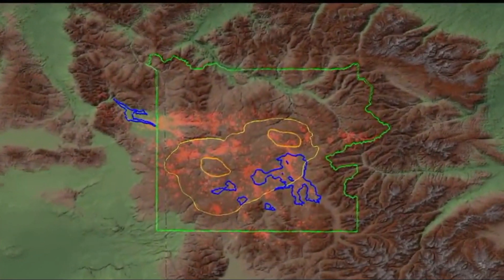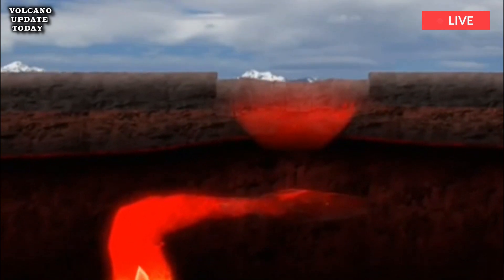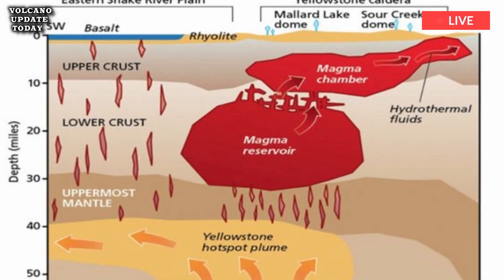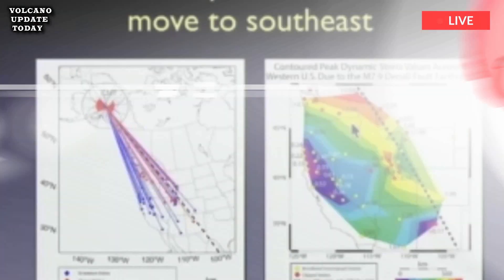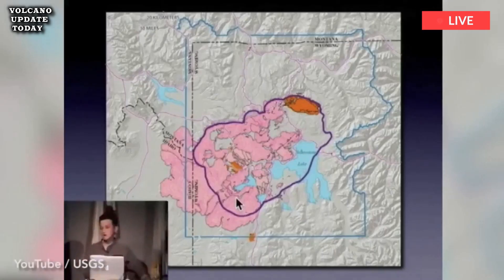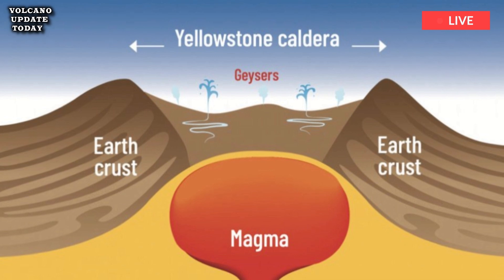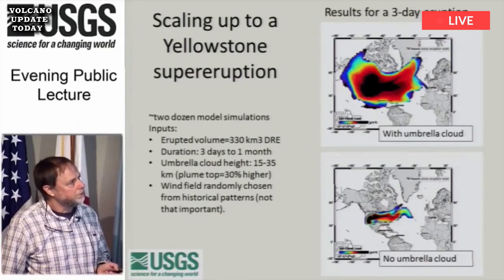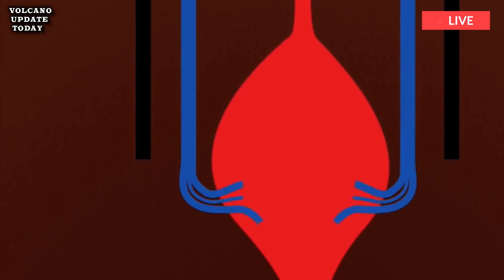US panic: Live footage giant magma eruption in yellowstone, after investigating beneath yellowstone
YELLOWSTONE volcano scientists discovered the huge magma chamber below the caldera is actually four times bigger than they originally thought, uncovered findings reveal. The Yellowstone volcano gets its chilling label as a supervolcano due to the ability to inflict devastation on a global level. Spread below the states of Wyoming, Montana and Idaho, the volcano is constantly monitored by the USGS (United States Geological Survey) for signs that a supereruption is on its way.